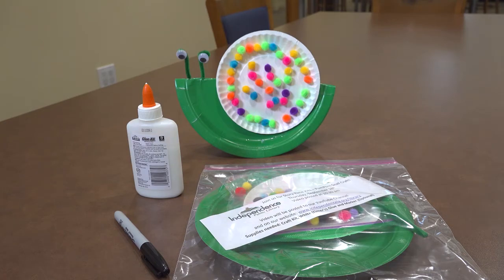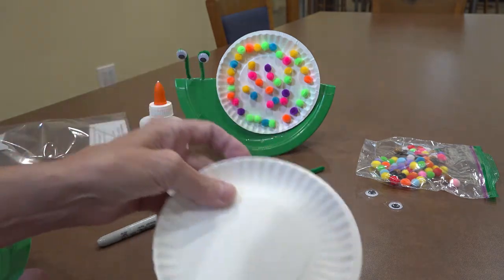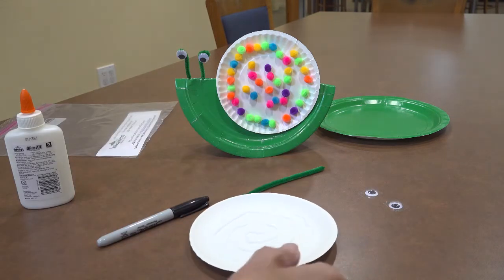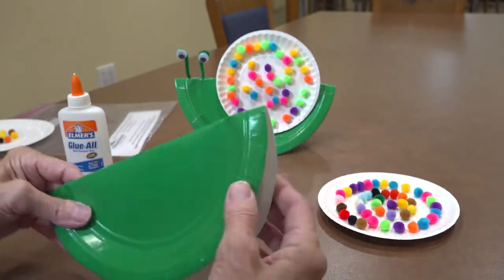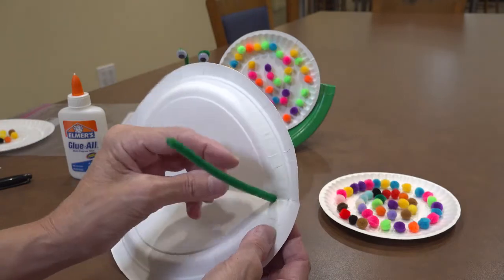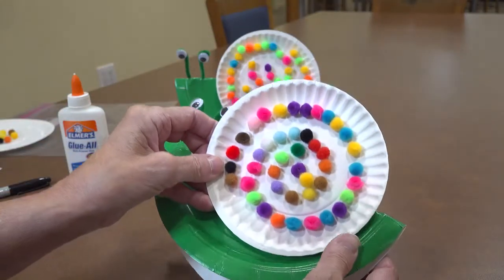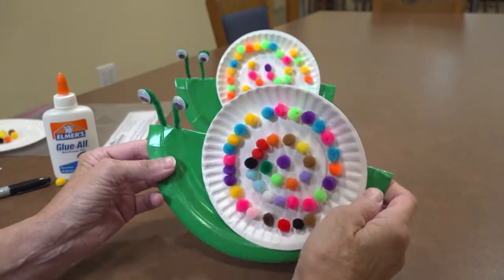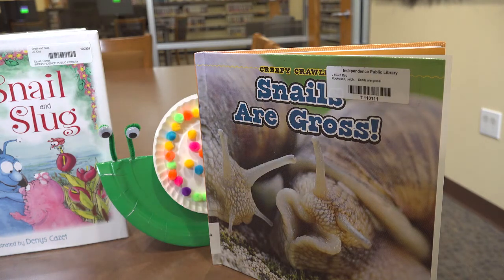Story Time Craft - Rocking Snail 091621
Did your little one pick up a Story Time Kit? If so, here is the video for the next craft...a cute rocking snail!